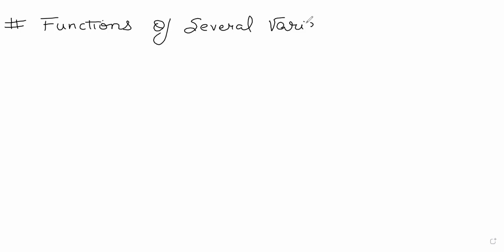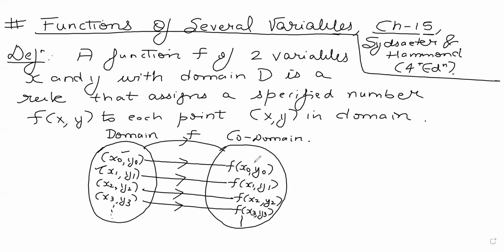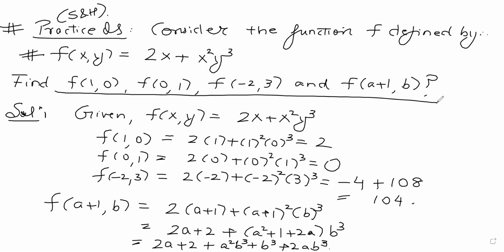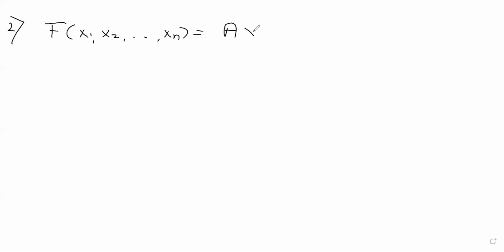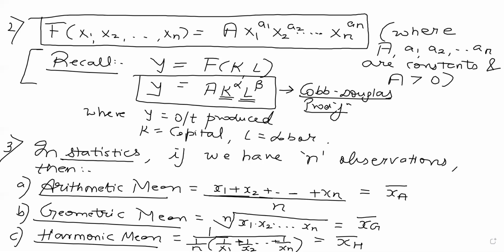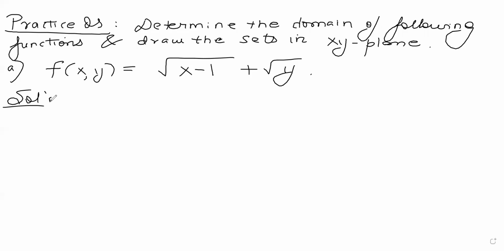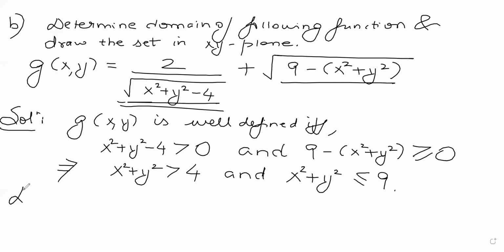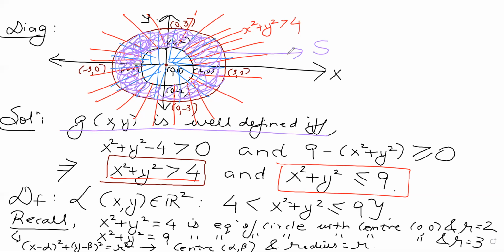DU BBE(H) Sem 3 | Multi-variable functions-1 | Math for Business Eco-2 by Akshay Sir DSE 9873550745